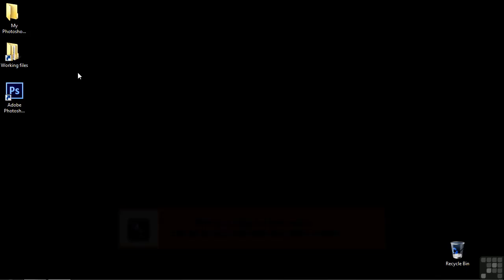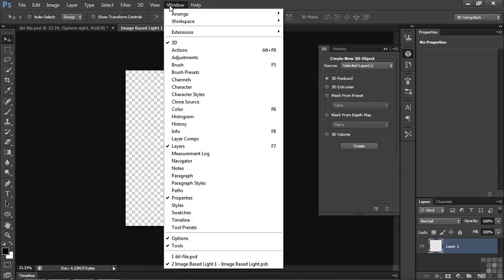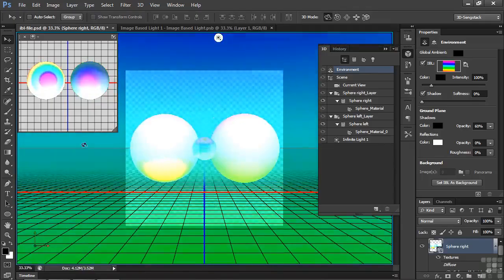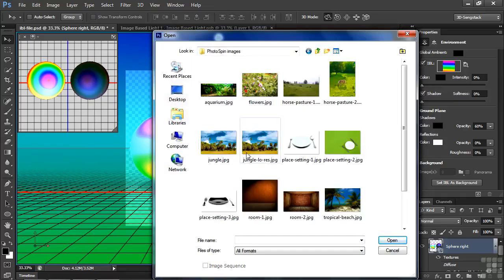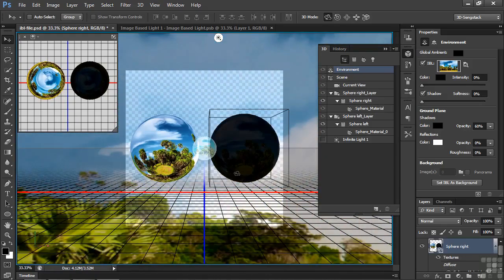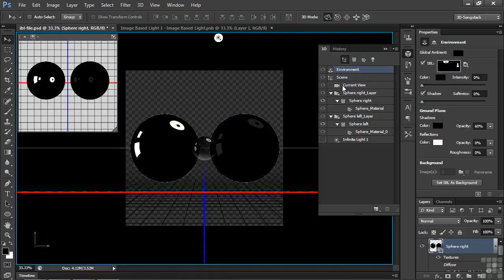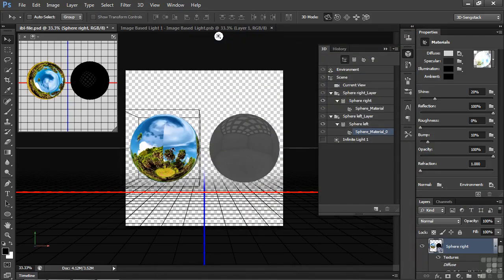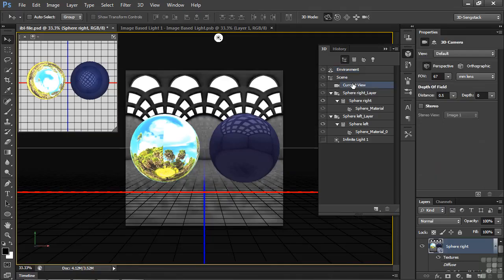Using Adobe Created And Custom IBL Texture Files For Illumination And Backgrounds